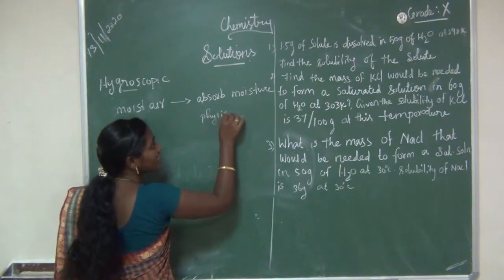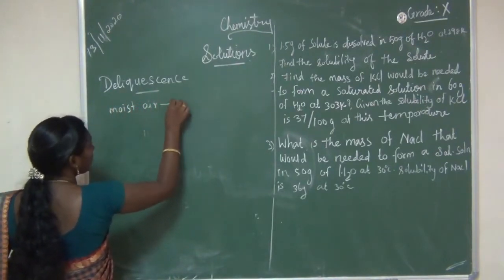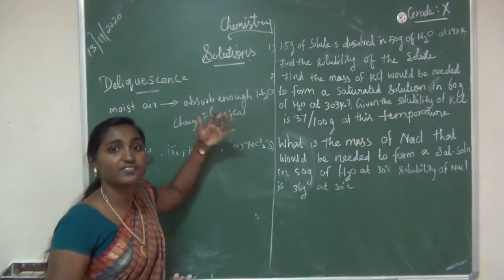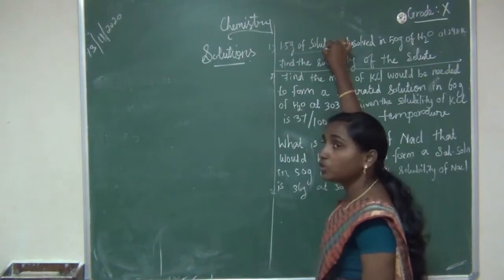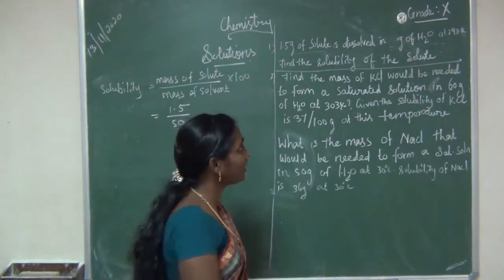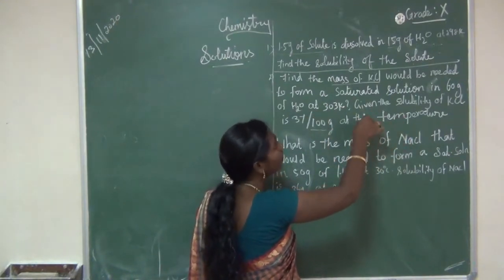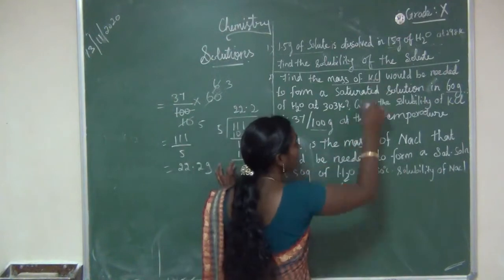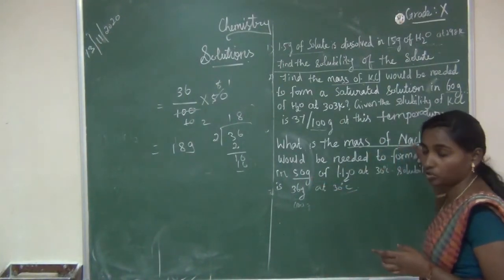Grade X - Chemistry || Solution 20/11/2020 || Online Class, Bethlahem Maticulation school